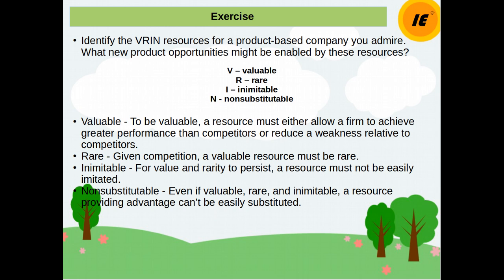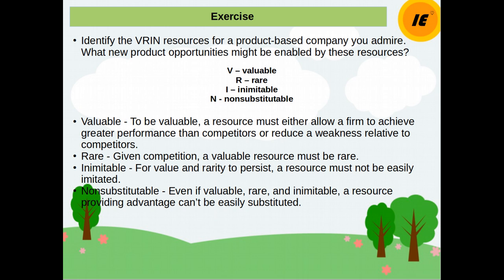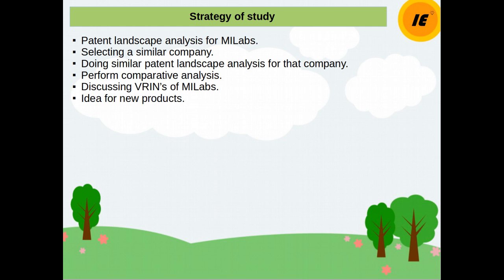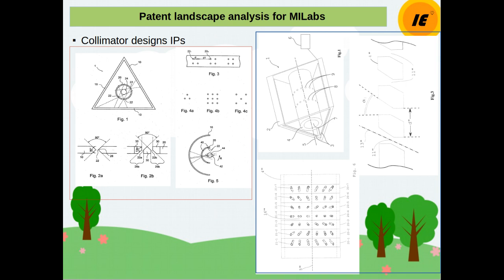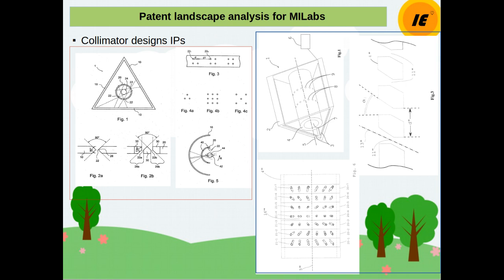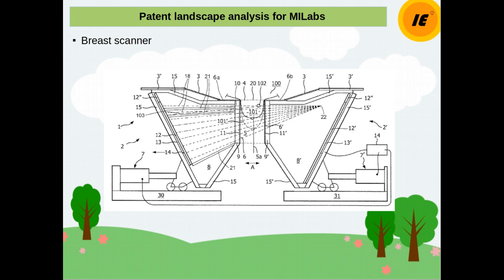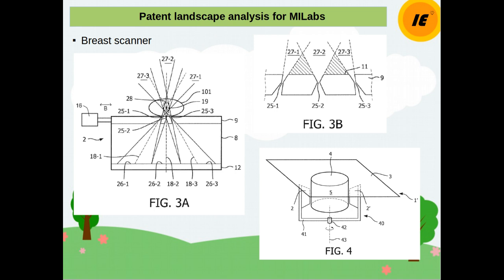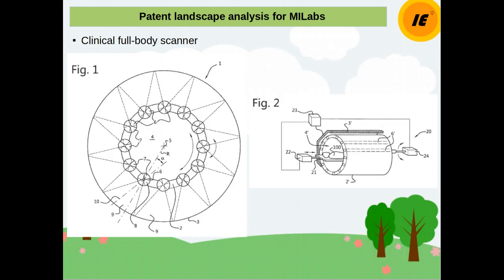Product design and development: Lecture-7: Opportunity Identification (Part 3)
This is the seventh video in the lecture series on "Product design and development".

Download Link -